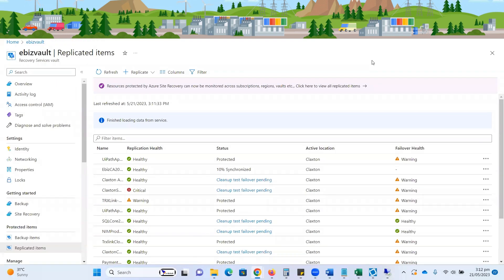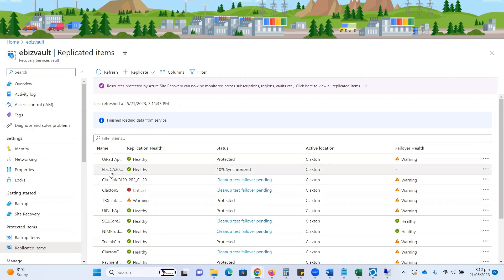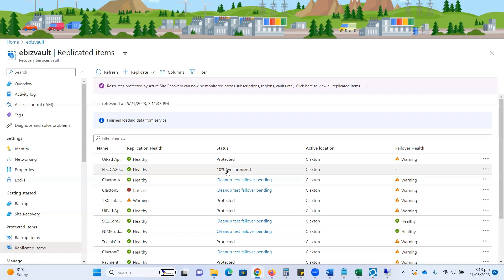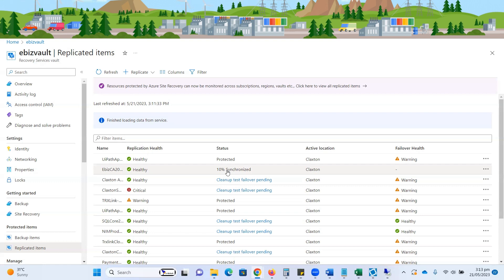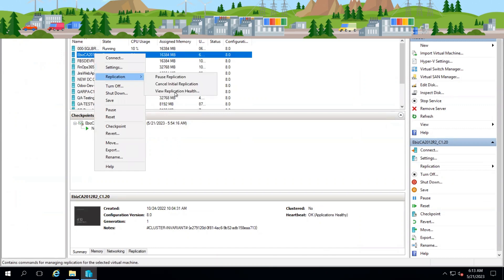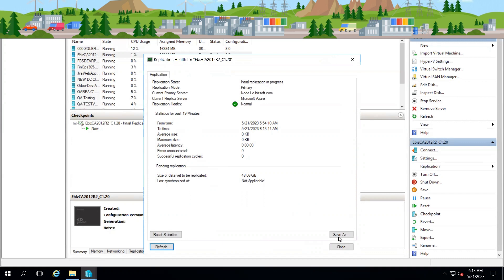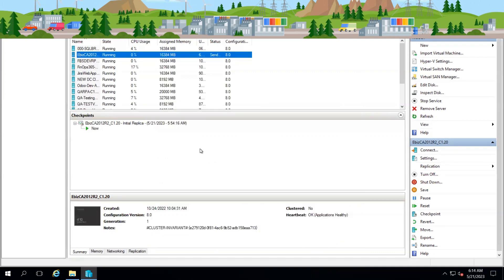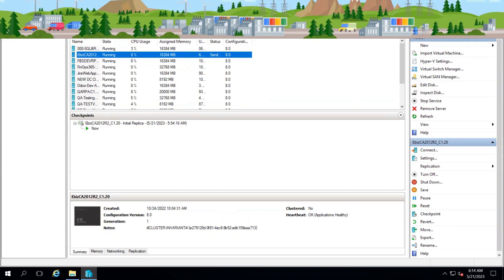13 How to Verify Virtual Machine Replication Status on Azure ASR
What are Basic Steps of Migration and Replication of VM

How do you verify Virtual Machine replication in Azure ASR?
In this tutorial, I’ll walk you through the process of checking and validating VM replication status in Microsoft Azure Site Recovery. Verifying replication is a critical step to ensure your workloads are safe, compliant, and ready for disaster recovery scenarios.

✅ In this video, you’ll learn:

How to navigate to VM replication status in the Azure portal

Understanding replication health indicators

Checking RPO (Recovery Point Objective) and synchronization details

Validating failover readiness

Troubleshooting common replication issues

Ensures your VMs are fully protected

Helps maintain business continuity & disaster recovery (BCDR) compliance

Reduces downtime risk with proactive validation

Builds confidence in your DR strategy

Azure Site Recovery

Microsoft Azure Site Recovery tutorial

What is Azure Site Recovery

Azure ASR explained

Azure disaster recovery

Microsoft ASR step by step

Azure Site Recovery A to Z

Azure Site Recovery concepts

Azure Site Recovery architecture

Azure disaster recovery tutorial

Azure RPO vs RTO

Azure failover and failback

Microsoft Azure DR solution

Azure backup vs site recovery

Azure cloud computing tutorial

Disaster recovery in Azure

Azure Site Recovery demo

Azure virtualization concepts

Azure Site Recovery explained

Azure business continuity